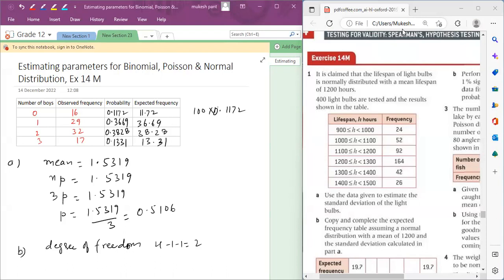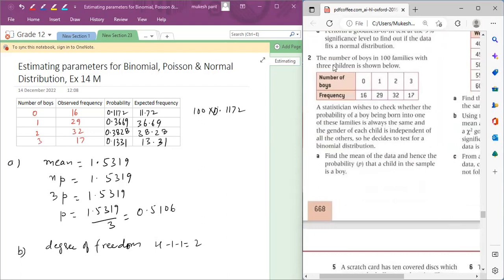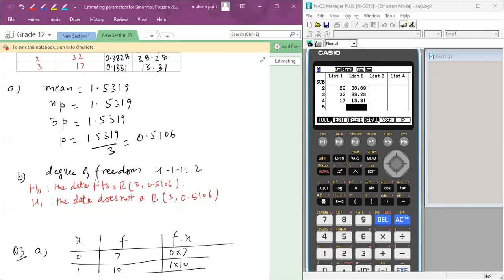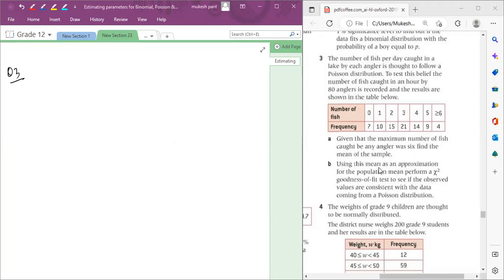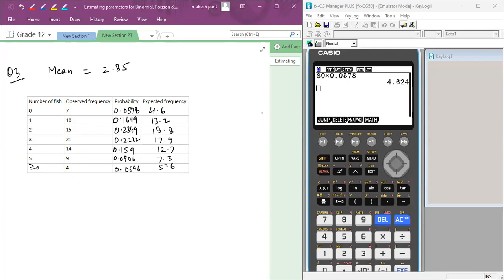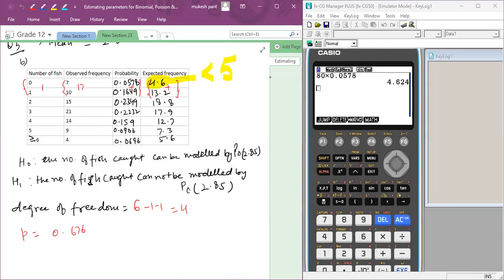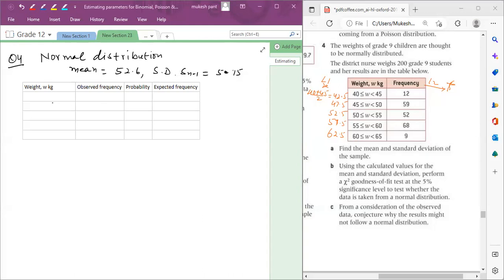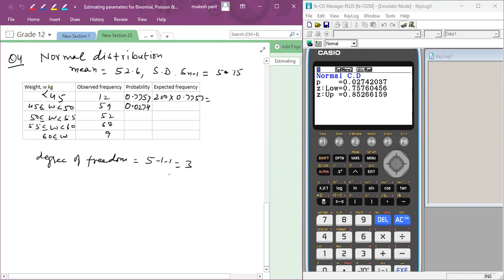Estimating parameters for Binomial, Poisson, and Normal Distribution, Ex 14M